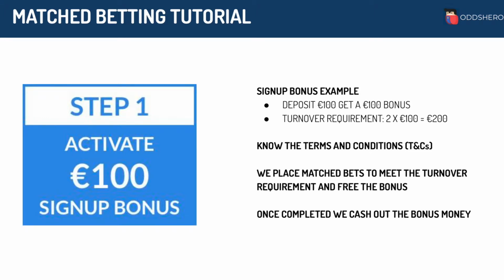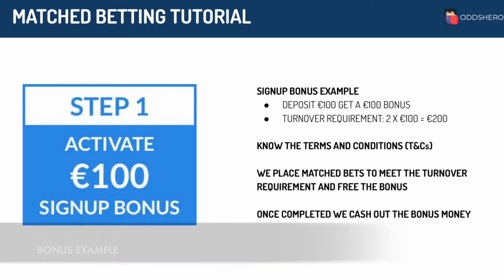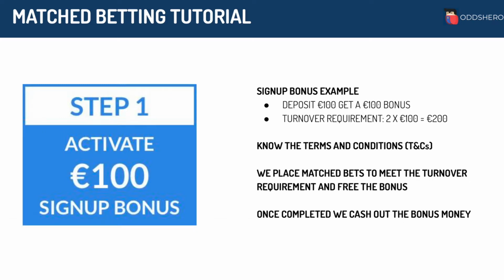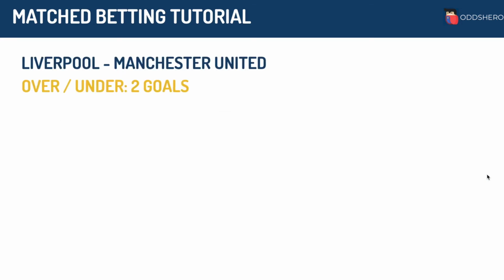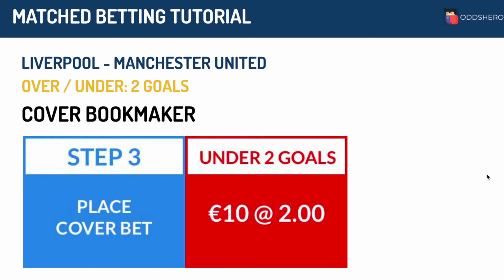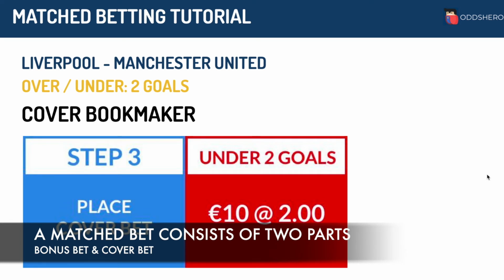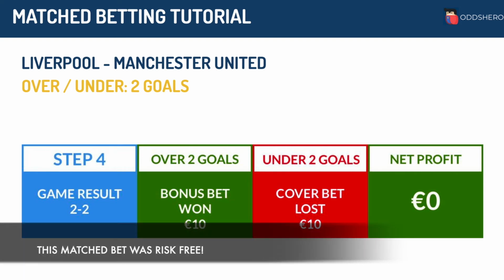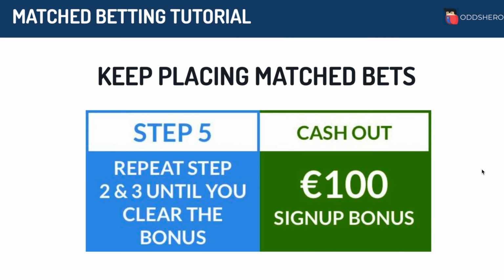5 Min Matched Betting Guide: To The 5 Steps of Matched Betting Explained for Beginners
Explains how matched betting works from getting the sign up bonus to placing the matched bets at the bookmakers. Also covers the 3 possible scenarios that can happen when you place a matched bet: Profit, Breakeven and Loss and what this means for you.